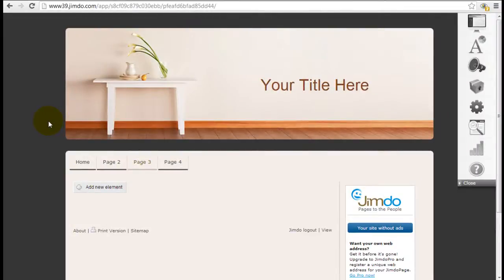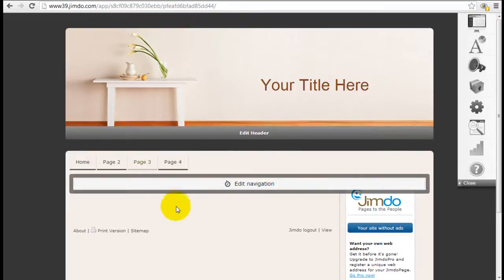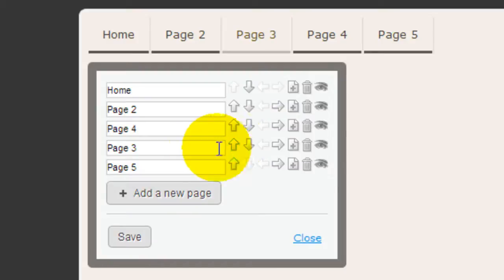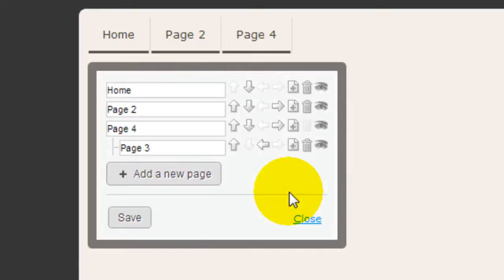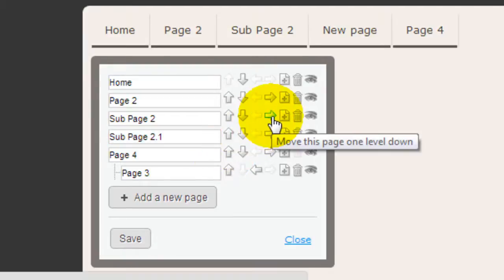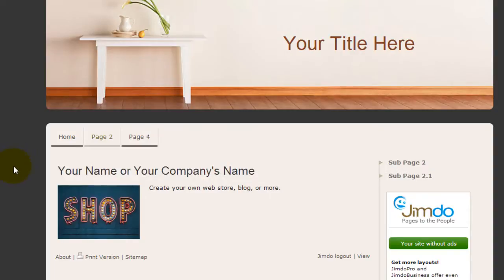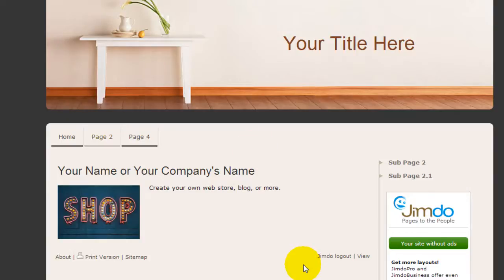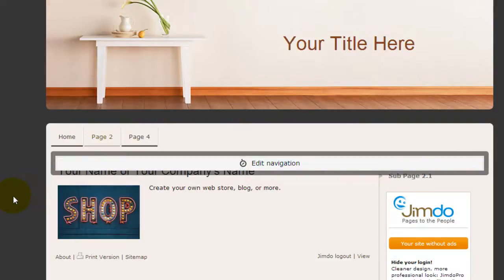Jimdo Tutorial - How to Add Pages in Jimdo (by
Watch this Jimdo tutorial video to see how to quickly and easily add more pages and edit them in Jimdo.  You can create sub-pages with just a click of a button as well as making them invisible if you want to.

To get a good understanding of the pros and cons of using Jimdo to build your for expert opinions!